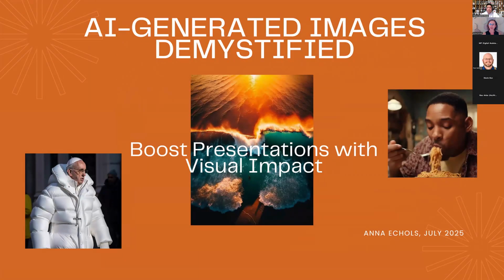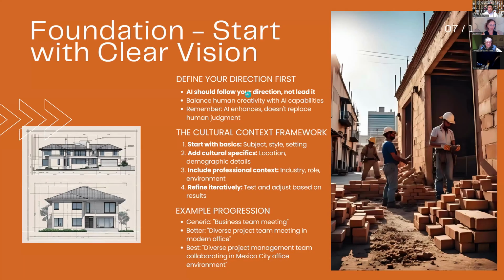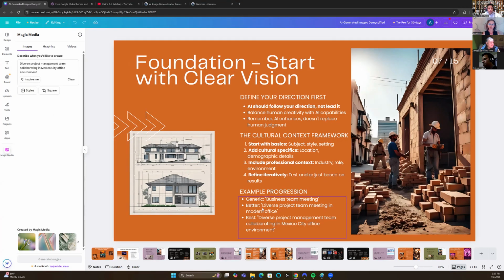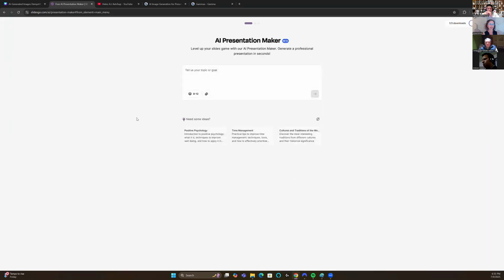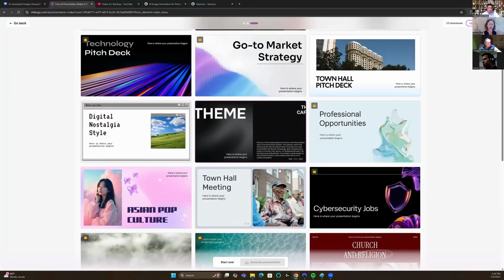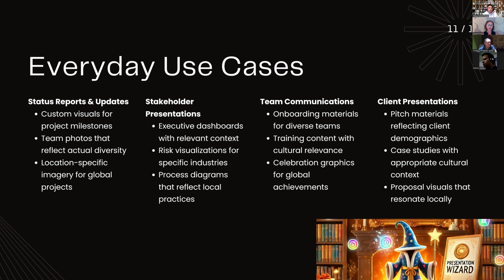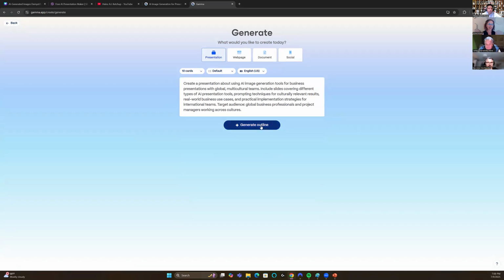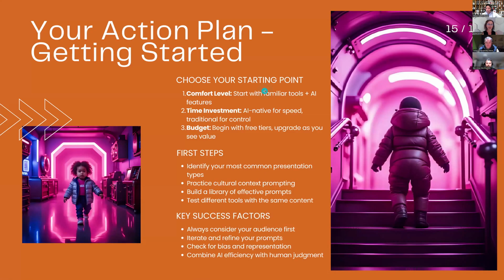Create Visuals with AI to Boost Your Presentations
In this episode of Inteligencia Colectiva: Show AI, Tell AI, AI expert and PMP Anna Echols reveals how to move beyond generic visuals and start designing culturally relevant, AI-generated images that captivate global stakeholders.

🌍 Whether you're presenting to diverse teams or clients around the world, this session shows you how to:

- Boost visual storytelling using AI tools like Midjourney, Canva, and Slidesgo
- Apply prompting techniques for culturally aligned images
- Avoid stereotypes and build inclusive presentations
- Save time while increasing impact
- Learn from real-world brand cases (Heinz, Coca-Cola, Nutella)

🎯 You’ll walk away with strategies, examples, and tools to create visuals that resonate across cultures—and truly elevate your message.